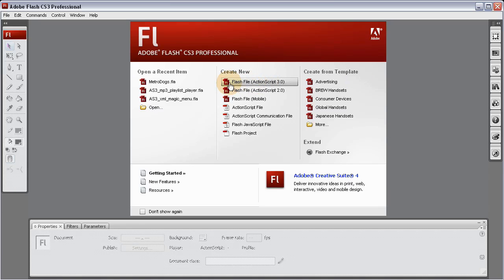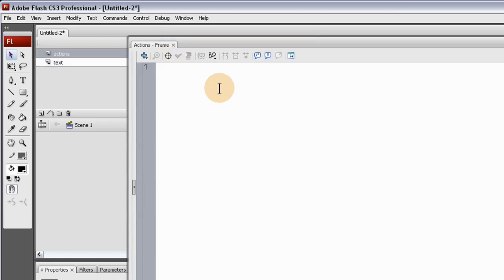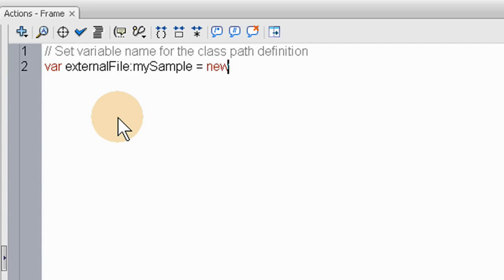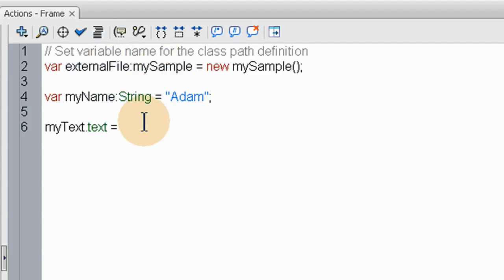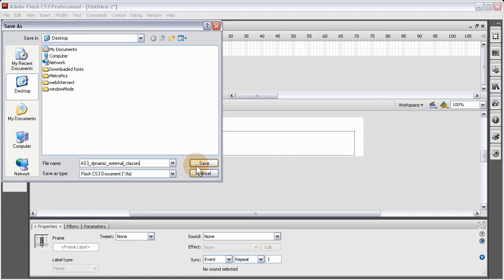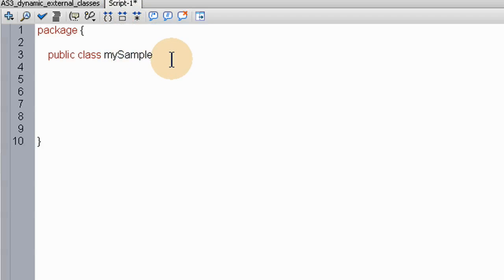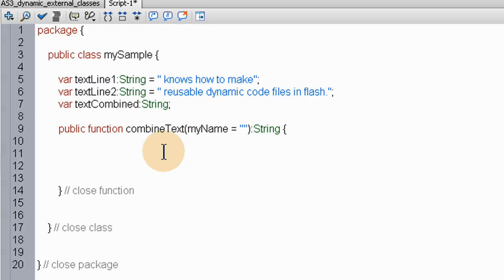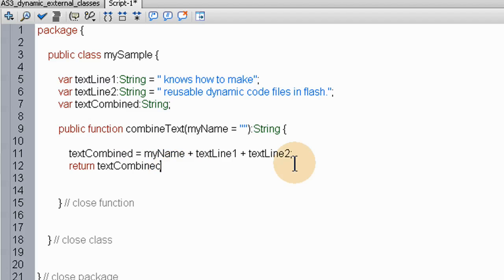Reusable Dynamic Custom Packaged Classes in Flash ActionScript 3.0 Tutorial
Classes and external code packages are used for simplifying an application once your applications get so complex that they will need it.